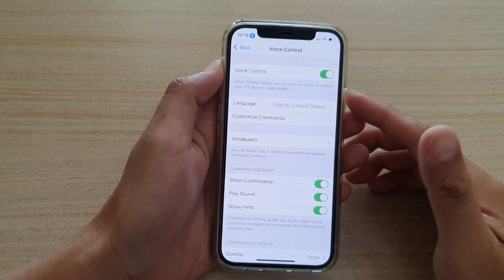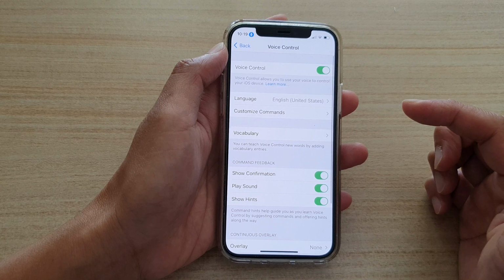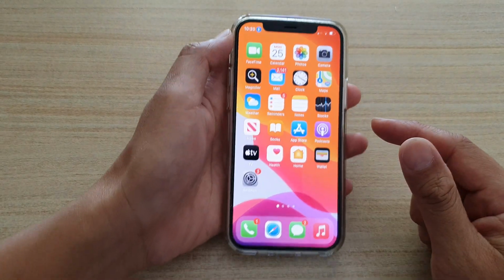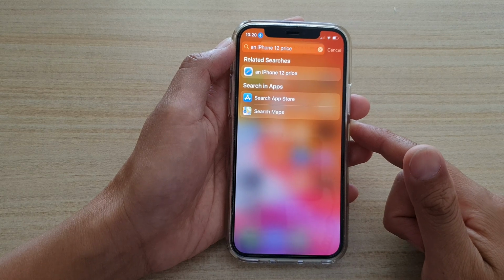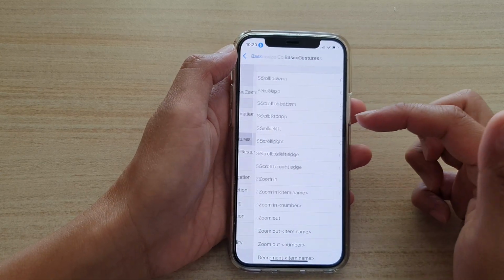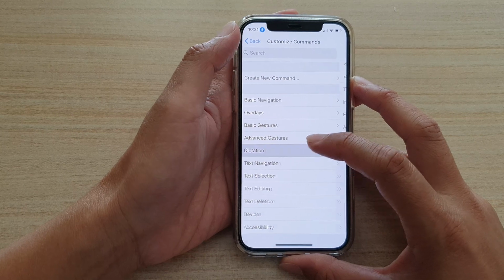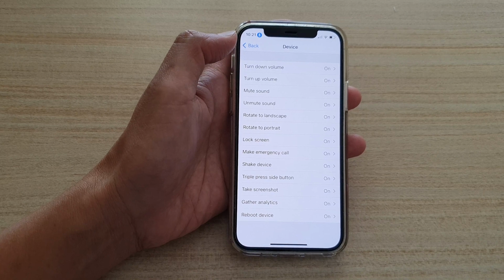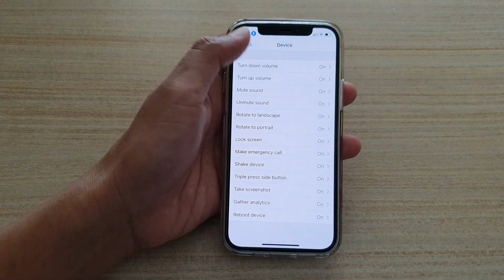iPhone 12/12 Pro: How to View All Your Voice Control Voice Commands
Learn how you can view all your voice control voice commands on the iPhone 12 / iPhone 12 Pro.